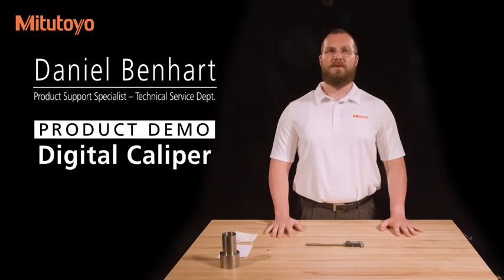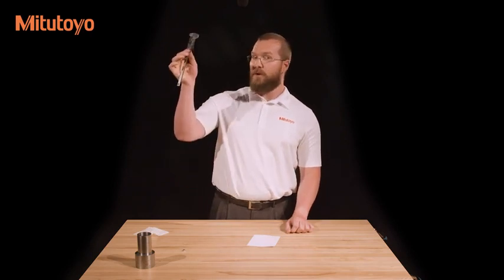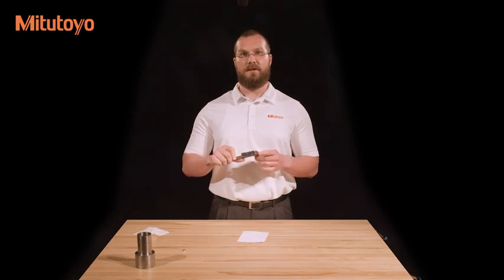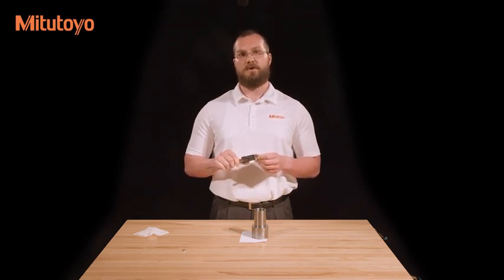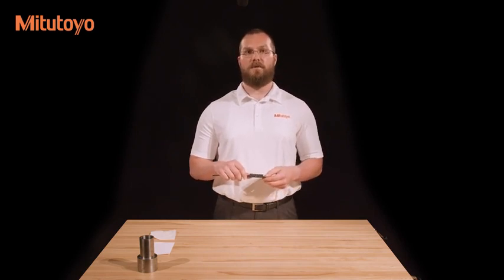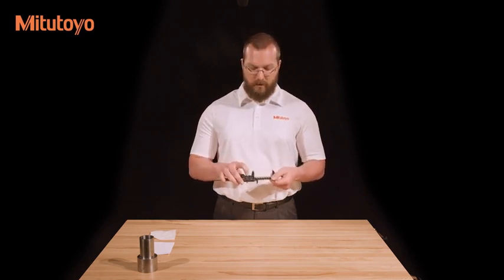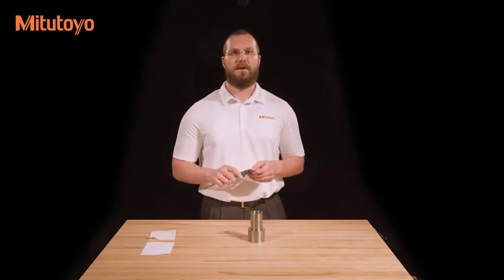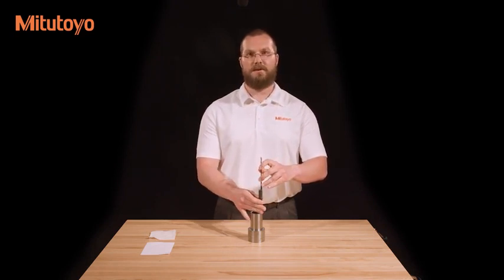Mitutoyo 500-196-30 Advanced Onsite Sensor (AOS) Absolute Scale Digital Caliper, 0 to 6""/0 t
This is the best Digital Calipers in the marketplace with cheap price that you can easily afford.
Mitutoyo 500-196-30 Advanced Onsite Sensor (AOS) Absolute Scale Digital Caliper, 0 to 6""/0 to 150mm Measuring Range, 0.0005""/0.01mm Resolution, LCD Reviews:

Measures 0 to 6"" (0 to 150mm) in 0.0005"" (0.01mm) increments for precision use
Digital readout LCD shows inch or metric units for versatility when measuring
Advanced onsite sensor (AOS) electromagnetic inductive sensor for resistance to dirt, oil, and water
Measures inside, outside, depth, and step values for versatility. With thumb roller. Except 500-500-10, 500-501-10,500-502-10
Includes protective case and SR44 silver oxide battery
Style:Standard
The Mitutoyo 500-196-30 digital caliper has a 0 to 6"" (0 to 150mm) measuring range with 0.0005"" (0.01mm) increments for precision and an advanced onsite sensor (AOS) electromagnetic inductive sensor for resistance to dirt, oil, and water. Its digital readout LCD shows inch or metric units for versatility, and allows either absolute or incremental measurement readings. The electronic caliper measures inside, outside, depth, and step values for versatility and includes a protective case and SR44 silver oxide battery.Digital calipers are measuring instruments commonly used for inspection in manufacturing to provide the precise measurements of an object. A pair of jaws attached to a long beam with a marked scale is used to take inside, outside, and step measurements. An additional depth probe slides along the beam to take depth measurements. One jaw is fixed to the end of the scale, while the other jaw slides along it with gearless precision to take measurements. The reading is electronically generated and displayed on a digital, high-resolution screen as a single value. Digital calipers can take differential measurements, which are used to determine the difference in measurements between two objects, by zeroing the display at any point along the scale. Some digital calipers can switch between standard and metric units, and some can output readings to a computer or printer for recording measurements. Compared to dial calipers, digital calipers provide measurements that are faster, easier, and more error-free, but they are more fragile mechanically and electronically, and do not resist coolant well. Vernier calipers are more durable than digital calipers because they do not have internal moving parts, but they can be more difficult to read. Digital calipers are commonly used in fields such as metalworking, mechanical engineering, machining, carpentry, and medicine.Mitutoyo manufactures precision measuring tools, metrology equipment, and related systems. The company, founded in Tokyo in 1934, formed Mitutoyo America Corporation in 1963 with headquarters in Aurora, IL.What's in the Box?Electronic caliperSR44 batteryProtective case
Mitutoyo 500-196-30 Advanced Onsite Sensor (AOS) Absolute Scale Digital Caliper, 0 to 6""/0 to 150mm Measuring Range, 0.0005""/0.01mm Resolution, LCD